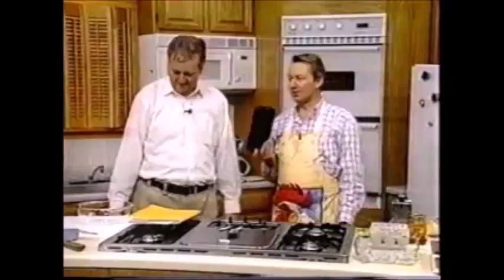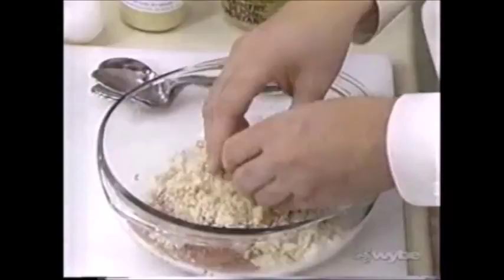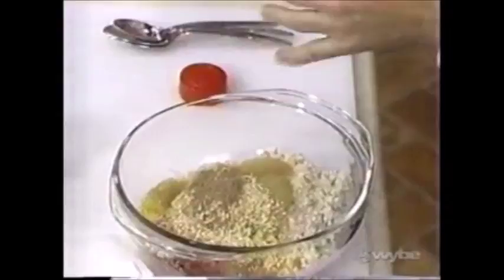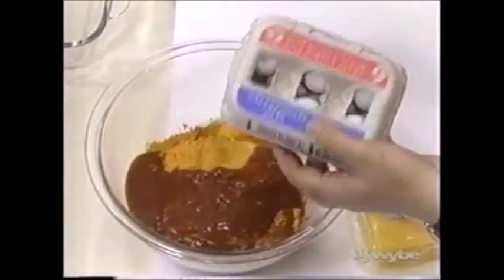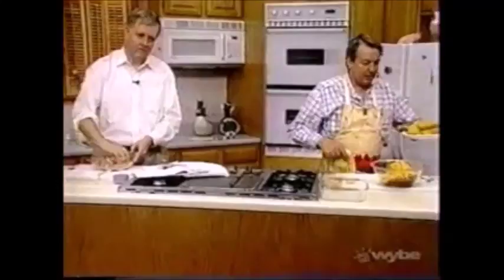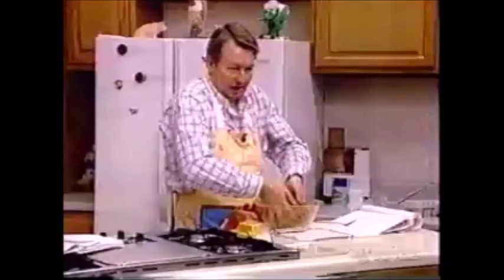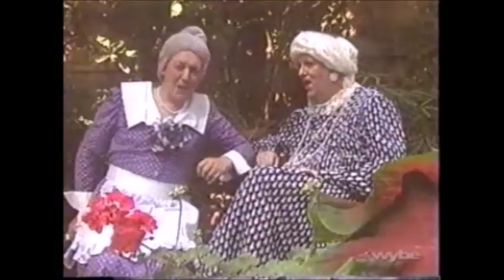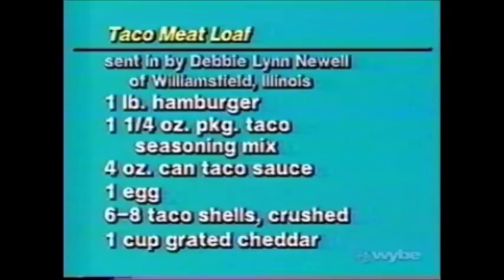Cookin' Cheap- No title- Meatloaf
I missed the beginning.
Re-uploaded in higher resolution.